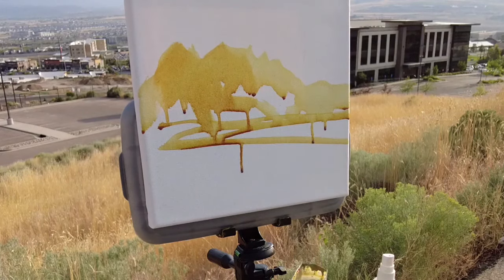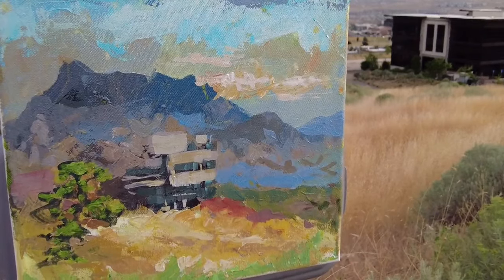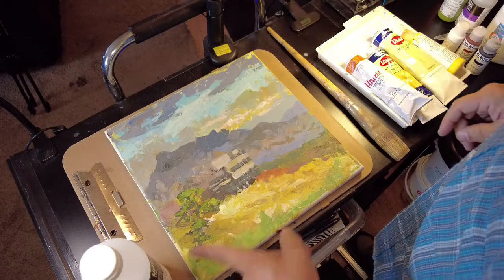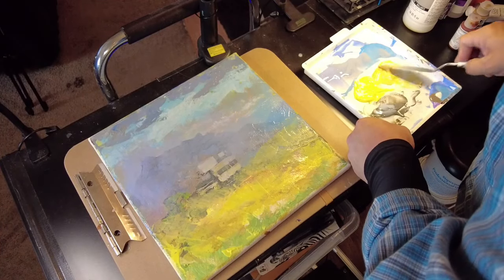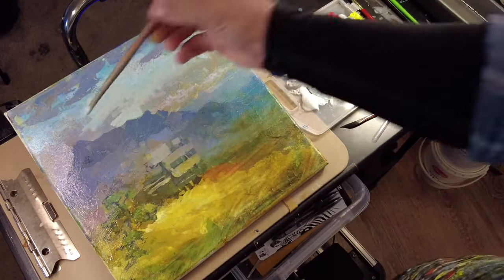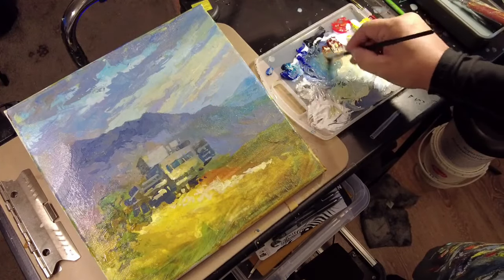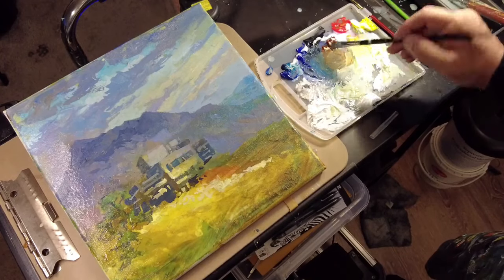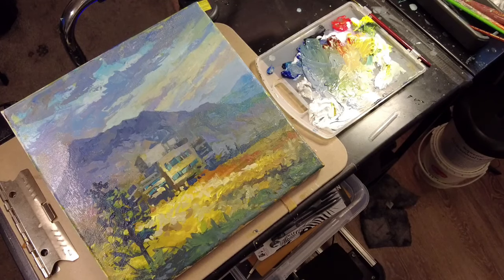Full Sunset Painting - First Dagger Brush - Semitransparent Glaze - Plein Air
Full painting from start to finish.  Began as a plein air study on square canvas, ended up with a multi colored glaze and detail being painted with a dagger brush.